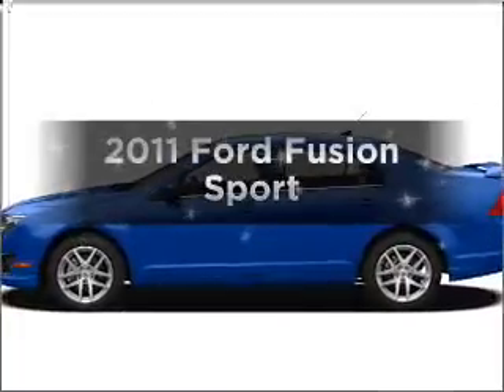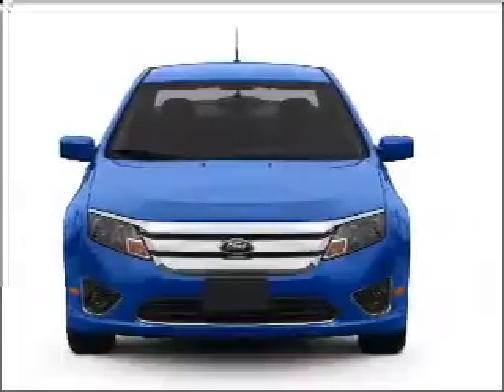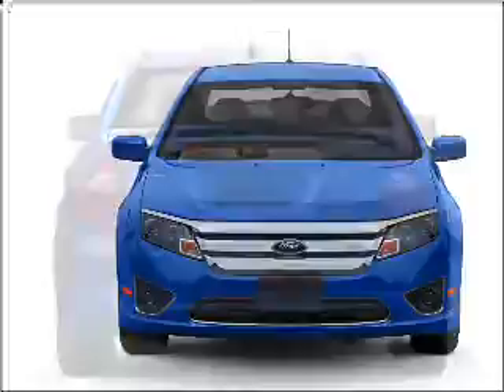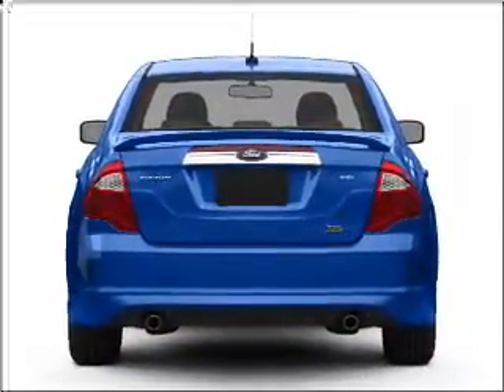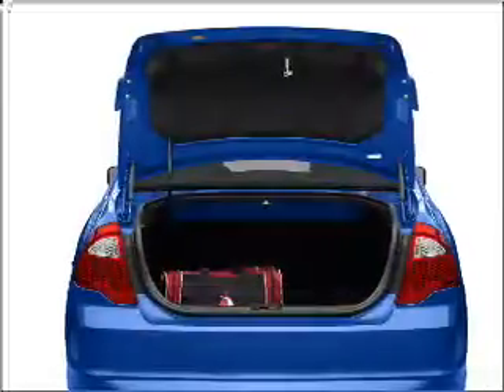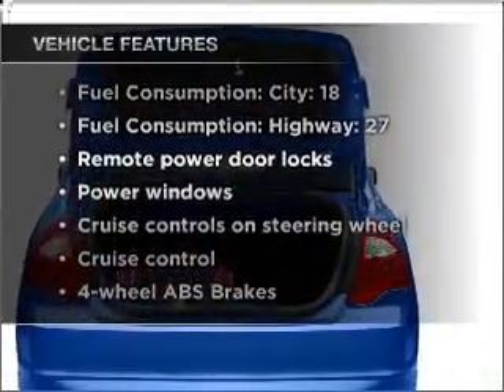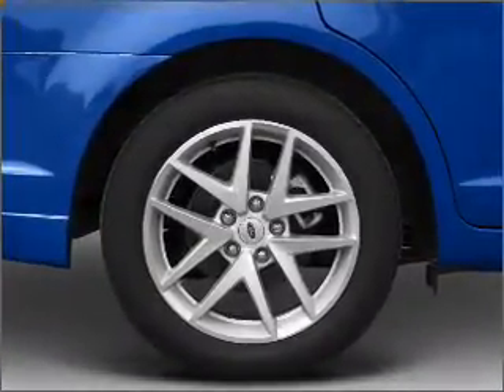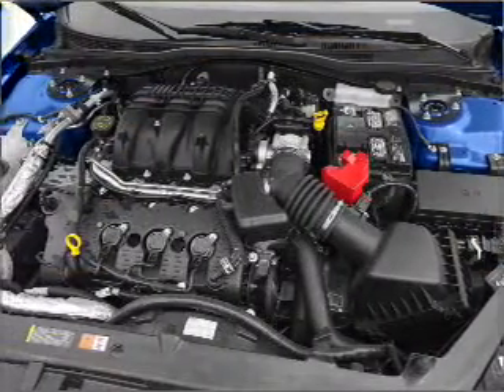2011 Ford Fusion - ASHLAND VA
Year: 2011
Make: Ford
Model: Fusion
Trim: Sport
Engine: 3.5 liter 6 cylinder 24 valve
Transmission: 6-Speed Automatic
Color: White Platinum Metallic
Mileage:
Address:
418 S WASHINGTON HWY